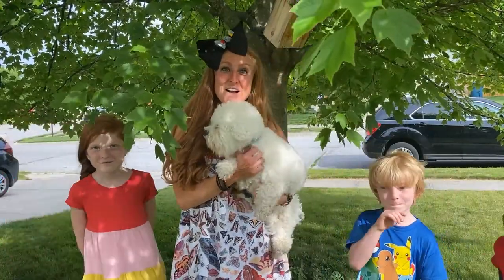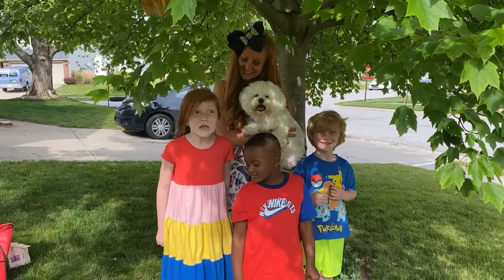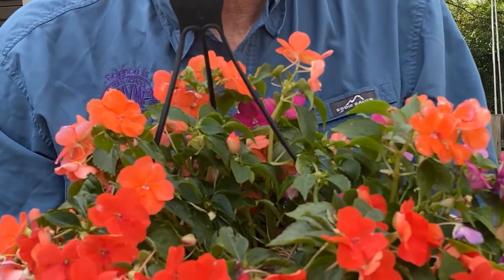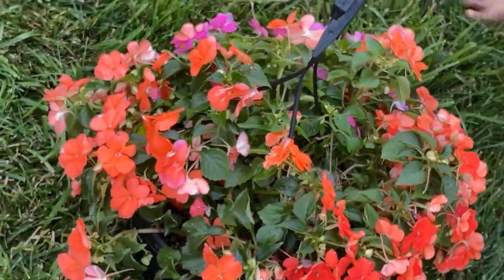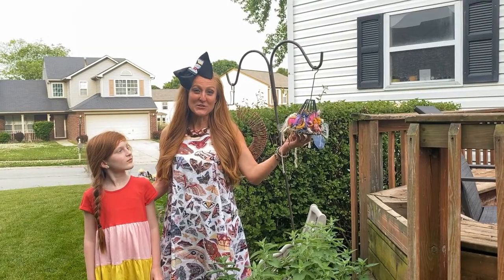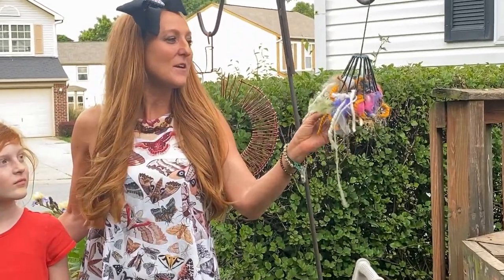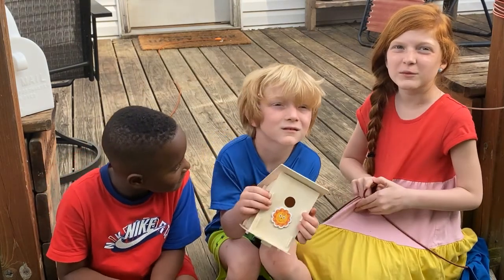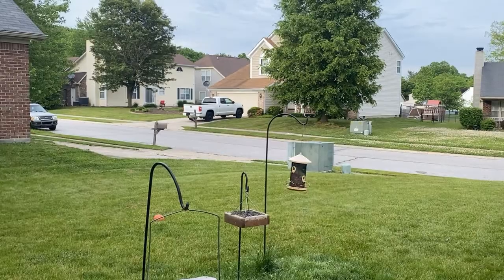Rick Crosslin Science - Family Science Summer Safari - Backyard Animals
In this Family Science Summer Safari Video I will investigate the animals that visit and live around your home.  Students that received my science kit will build a bird house and learn how to attract animals to you yard.  Special thanks to my videographer - William Crosslin.